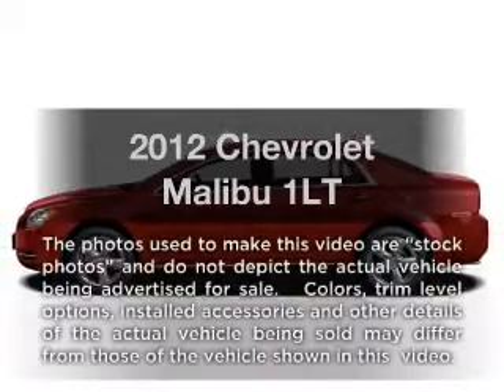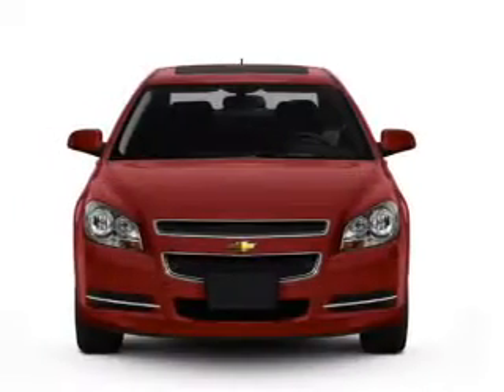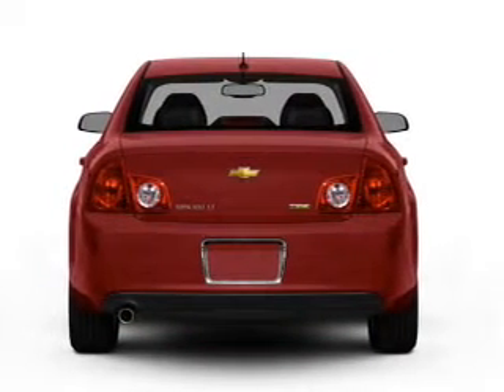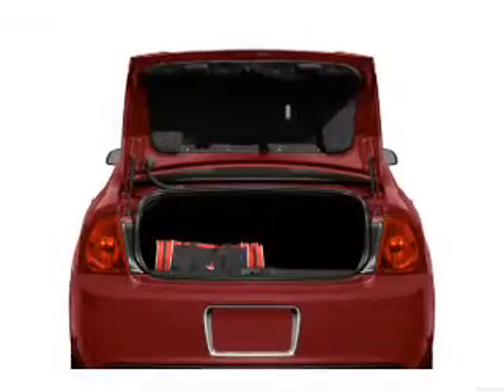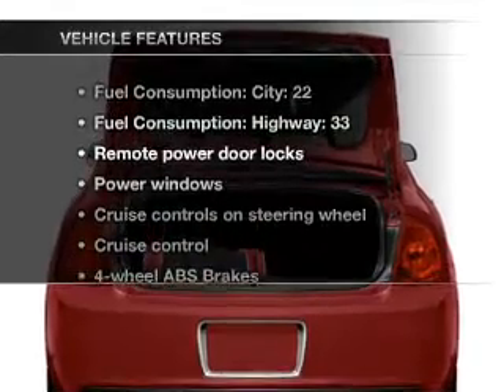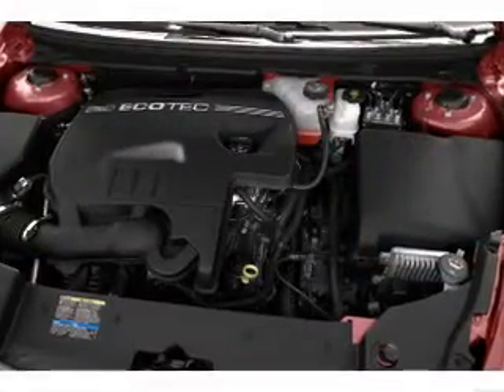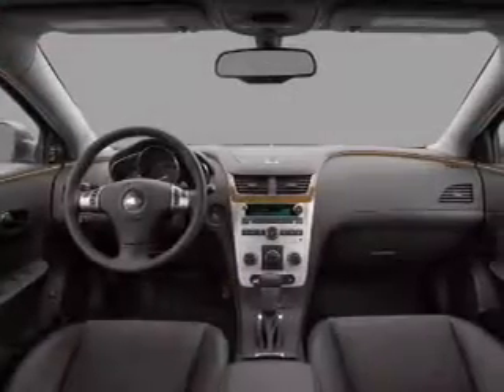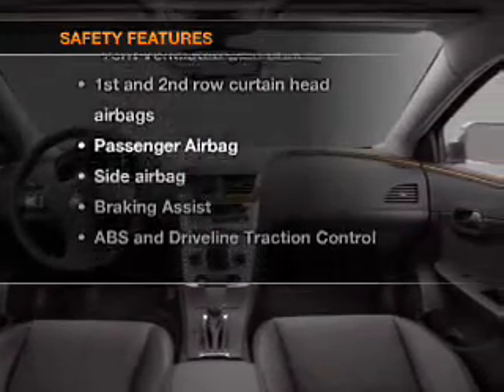2012 Chevrolet Malibu - Chandler AZ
Year: 2012
Make: Chevrolet
Model: Malibu
Trim: 1LT
Engine: 2.4 liter inline 4 cylinder 16 valve
Transmission: 6-Speed Automatic
Color: Gold Mist Metallic
Mileage:
Address:
1150 N. 54th St